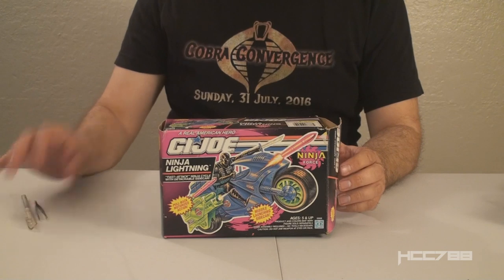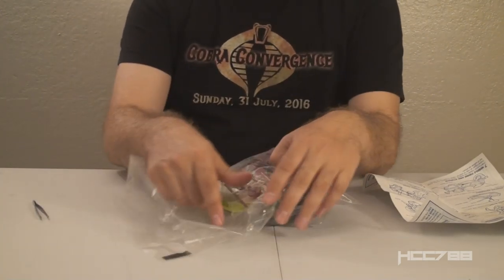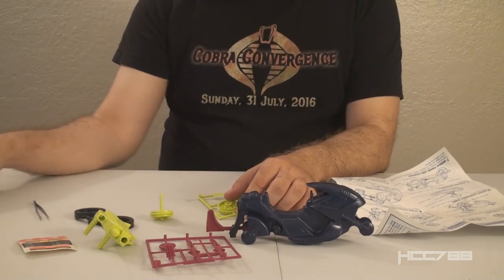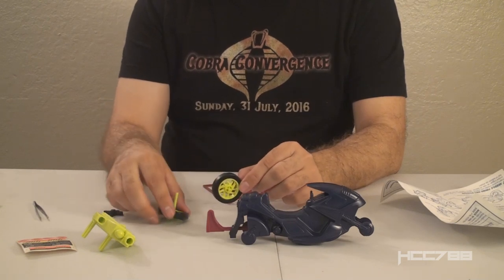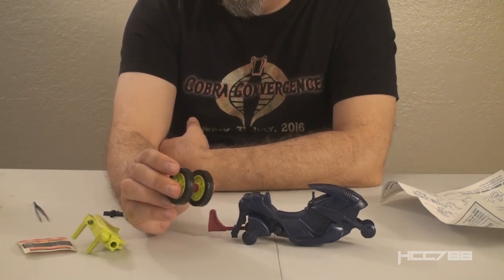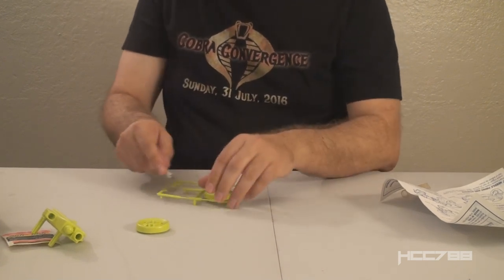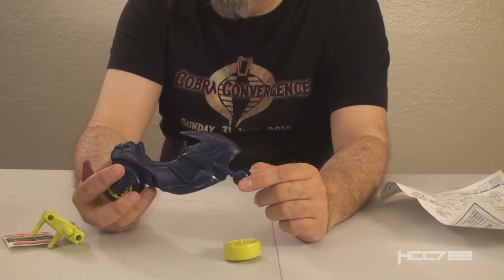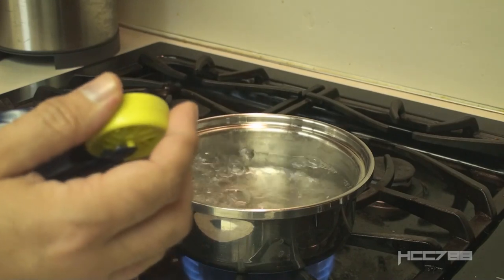HCC788 Ninja Lightning Assembly! - Ninja Force- G.I. Joe FAIL!